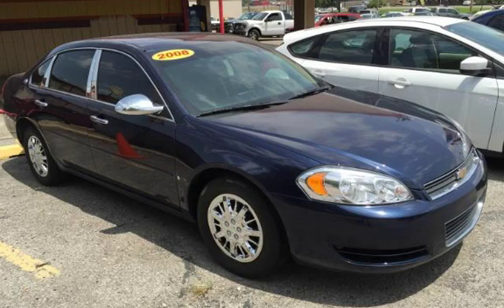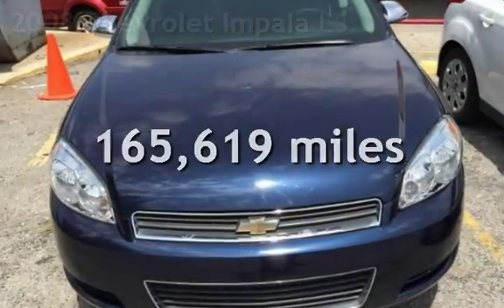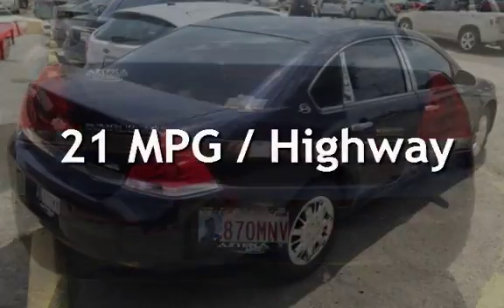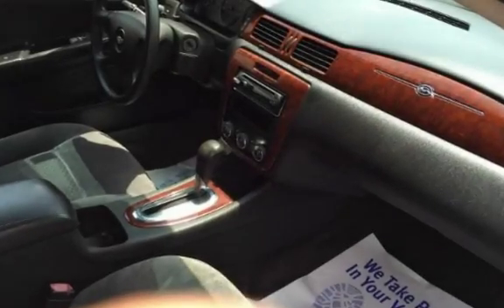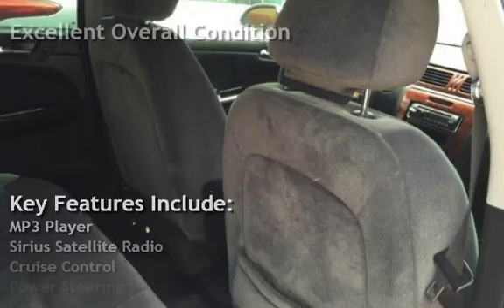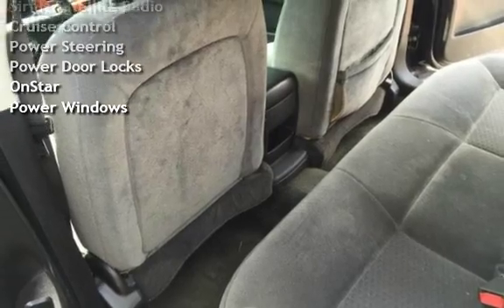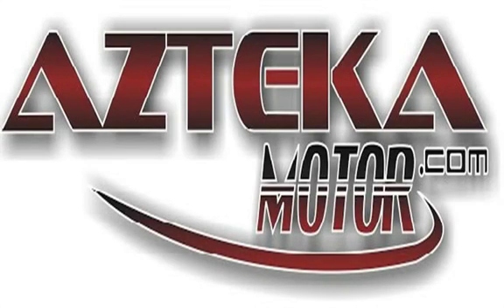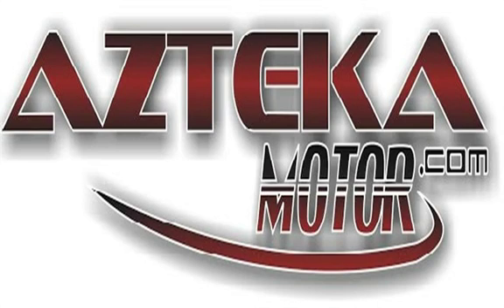2008 Chevrolet Impala LS for sale in TULSA, OK